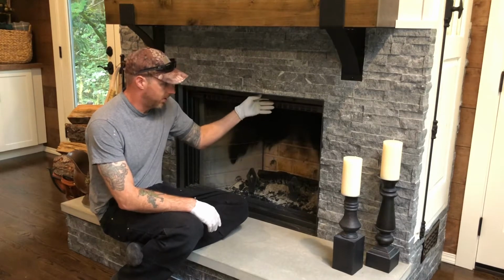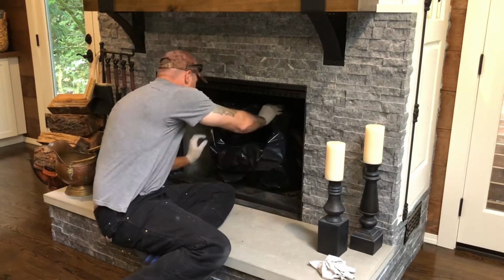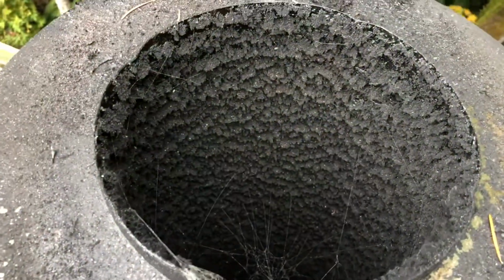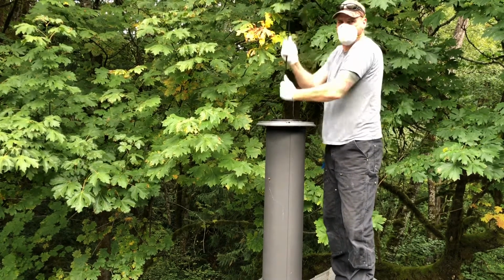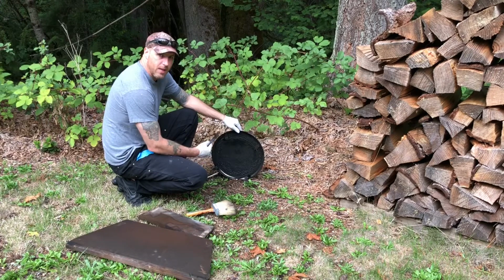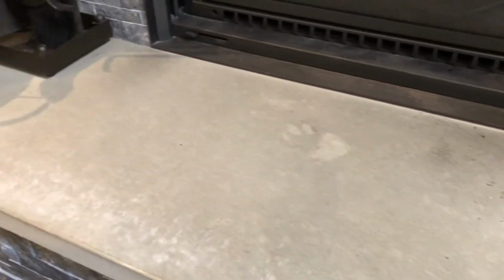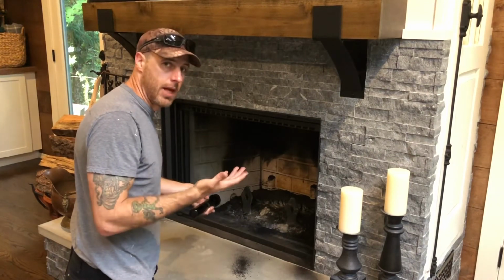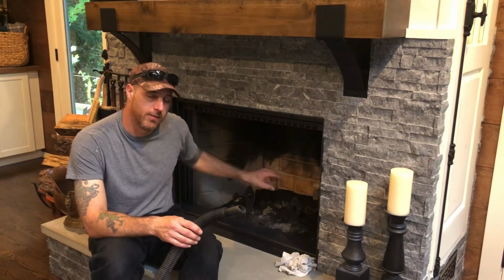DIY - Chimney/Fireplace Cleaning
If you’re interested knowing how to clean your fireplace and chimney, this video will show you how I cleaned my Napoleon High Country NZ 5000 fireplace and chimney. I used a Rutland 8 inch Poly brush and an Imperial MFG Group 5 piece fiberglass rod set.